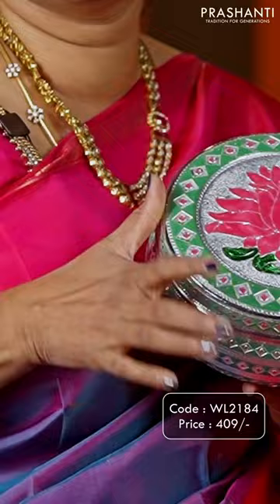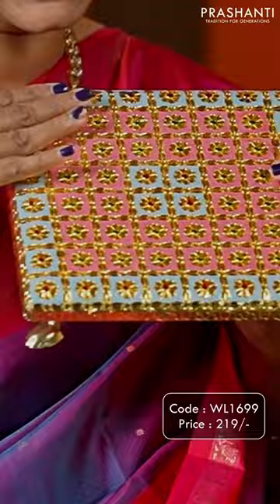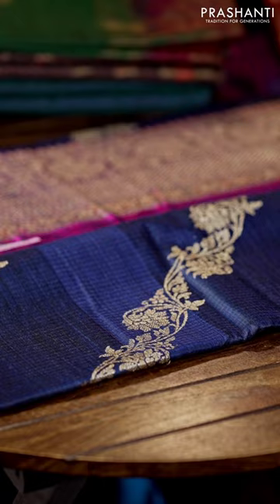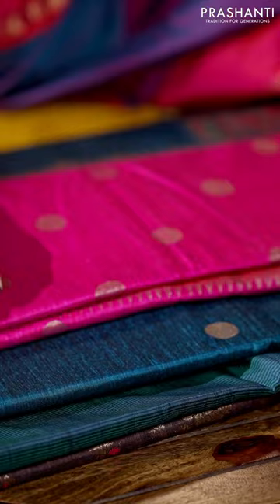Varamahalakshmi Special - Banarasi Dupion Silks | Prashanti | Upto 20% Off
HELLO PUNE, PRASHANTI SAREES' SAREE TRAILS EDITION 10, A SAREE EXHIBITION LIKE YOU HAVE NEVER SEEN BEFORE BEGINS ON 8, 9 & 10 SEPTEMBER !

WE WELCOME ALL THE SAREE LOVERS TO COME AND WITNESS THE HUGE VARIETIES OF PRASHANTI.

DATE : 8, 9 & 10 SEPTEMBER, 10 AM - 8 PM

VENUE : LAXMI LAWNS, MAGARPATTA CITY, HADAPSAR, PUNE

FLAT 10% DISCOUNT ON ALL PRODUCTS

BRANDS SHOWCASED
1. WEDTREE | A ONE STOP SHOP FOR ALL YOUR GIFTING NEEDS
2. B'JEWELLED | FASHION JEWELLERY BY PRASHANTI
3. MAATSHI | READYMADES & DRESS MATERIALS

WE ARE SO EXCITED TO MEET YOU ALL!! WELCOME!!!